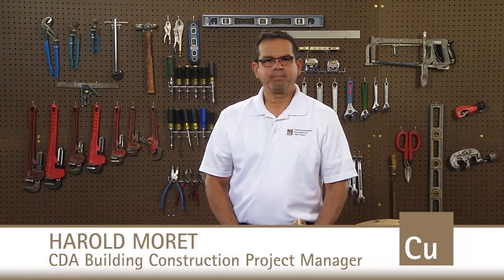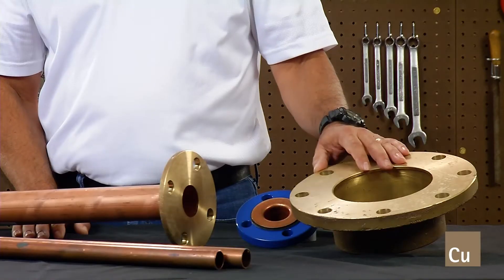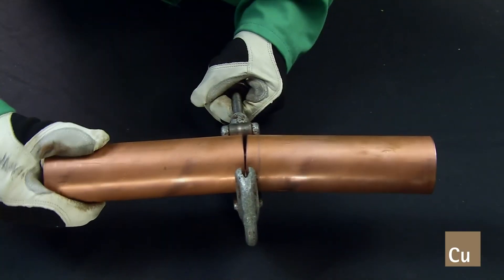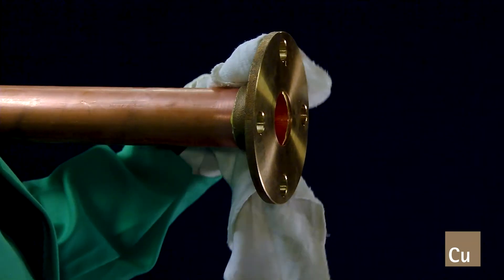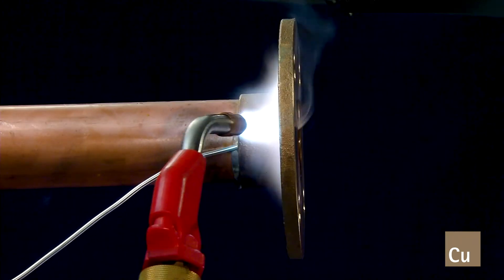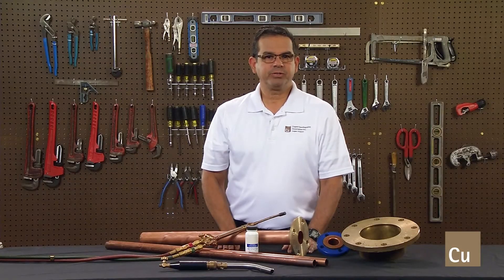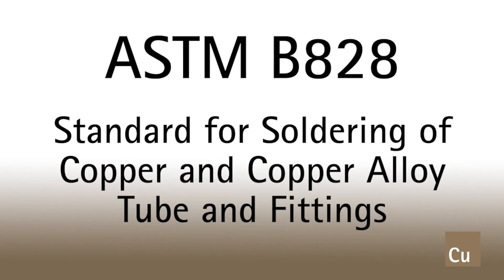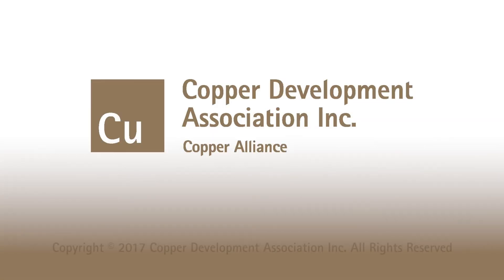Soldering and Brazing Copper Alloy Flanges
This video demonstrates how to properly solder and braze leak-free joints between copper tube and copper alloy flanges.